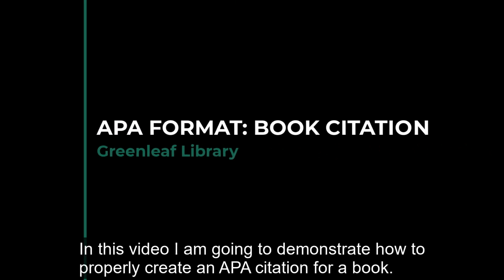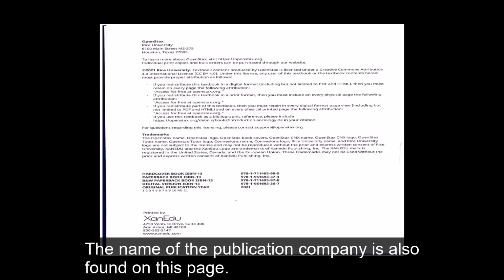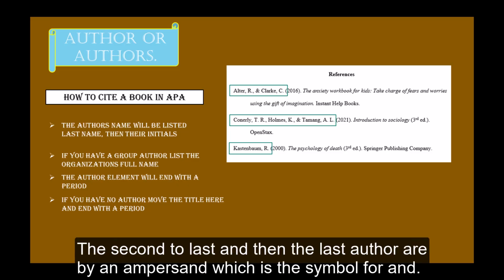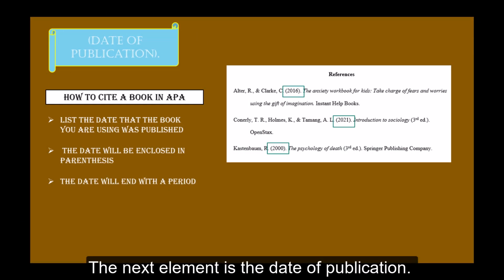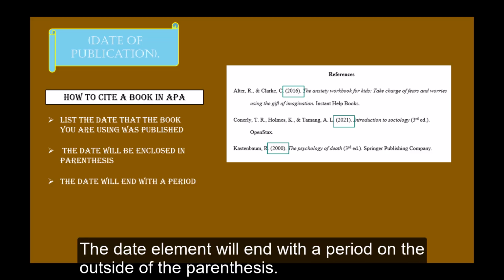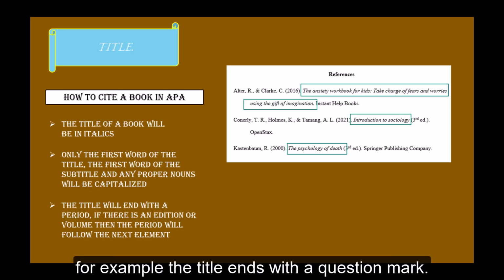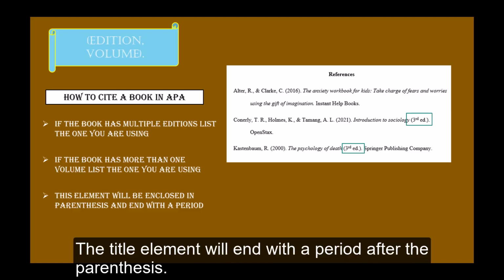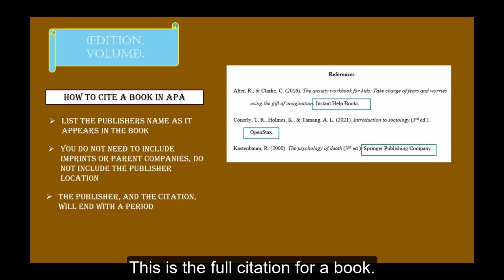APA book citation 8 5 26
Short tutorial on how to create an APA formatted citation of a book.